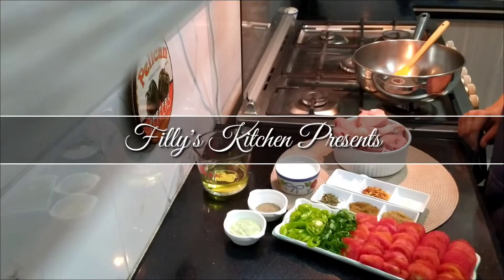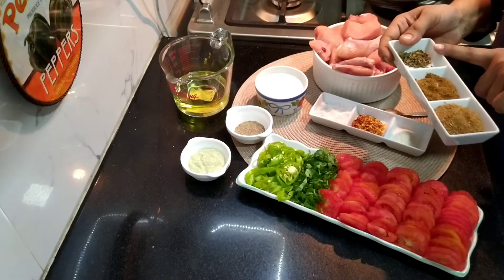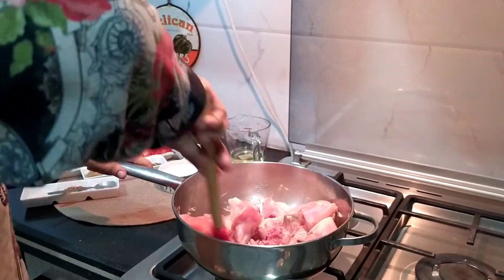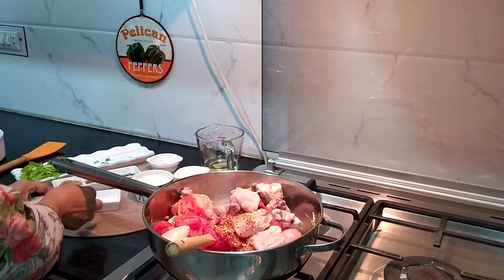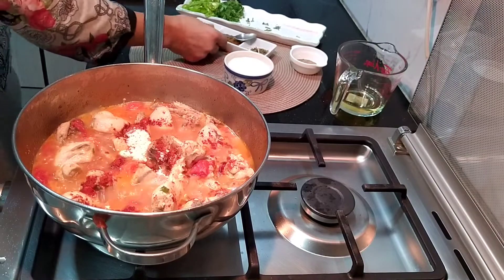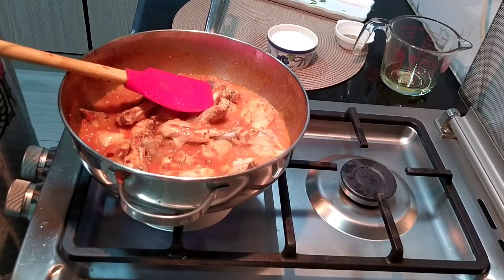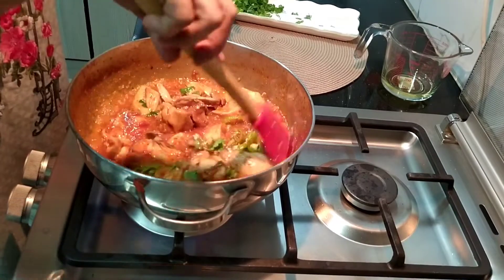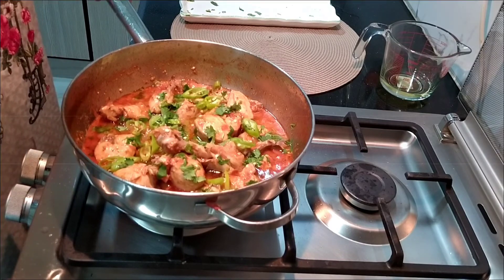Chicken Shinwari Karahi | COOKING & TRENDS WITH FARHEEN BAIG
COOKING & TRENDS WITH FARHEEN BAIG presents to you our very first recipe of Chicken Shinwari Karahi. This recipe is super simple and totally divine.

Ingredients:
Chicken 1KG (16 pcs)
Tomatoes 1/2 KG
Crushed Red Chillies 1 1/2 tbs
Oil 1/2 Cup
Roasted Crushed Corriander 2 tbs
Roasted Crushed Cumin 1 1/2 tbs
Fenugreek Leaves 1 tbs
Crushed Black Pepper
Yoghurt 1/2 cup beaten
Corriander leaves 4 tbs
Green Chillies 3 Sliced